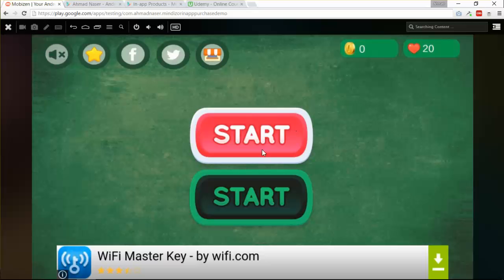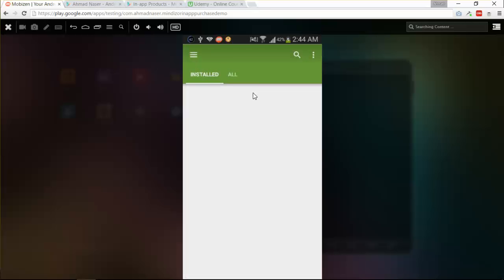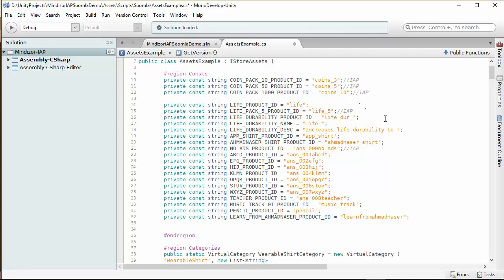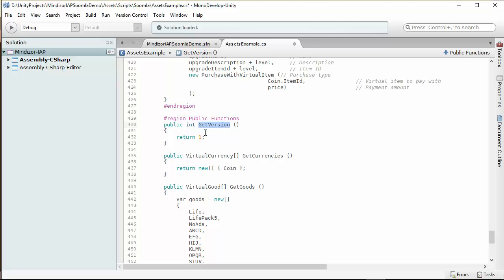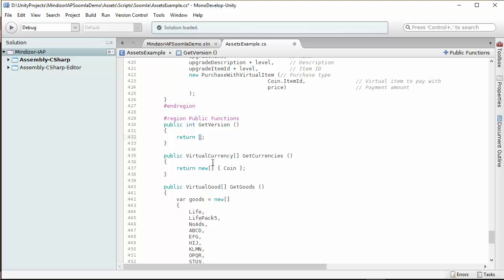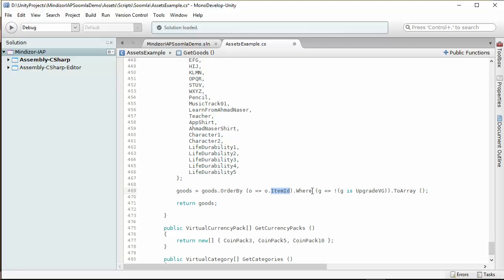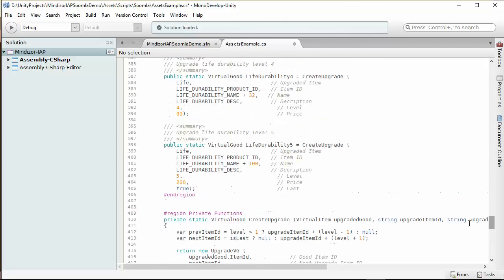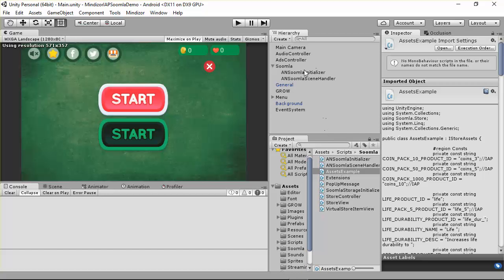Unity Mindizor IAP Soomla - Part18 IStoreAssets Versioning and main public functions